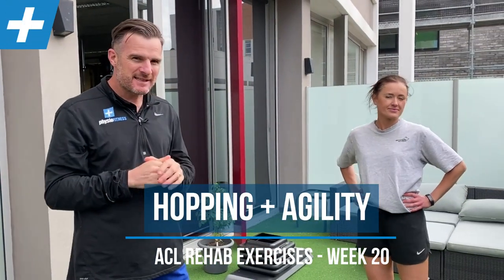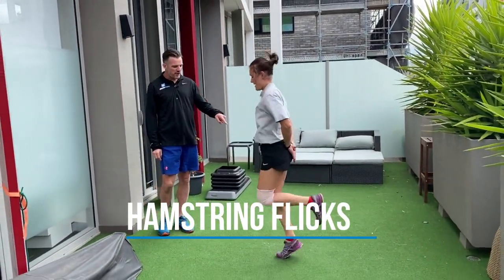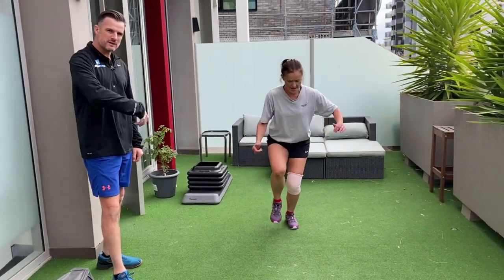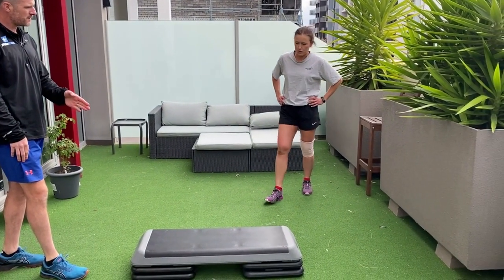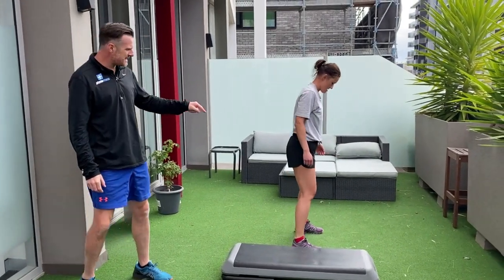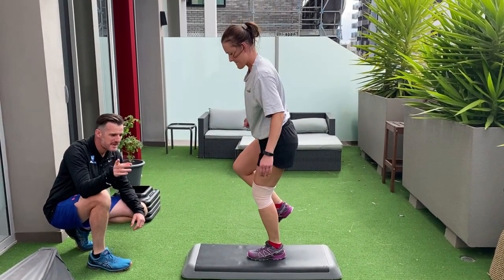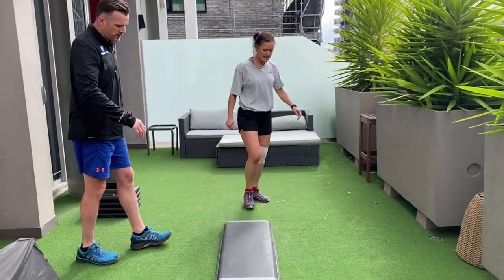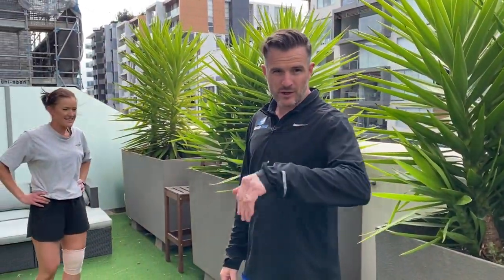Hopping and Agility Exercises for ACL Surgery Rehab | Tim Keeley | Physio REHAB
Back with Henna starting week 20 post-operatively for her left knee ACL reconstruction (hamstring graft), a medial meniscal repair and a MCL tear. Over the next 4 weeks she continues hopping and agility exercises from the previous weeks, along with all her progressive weight training like squats, deadlifts, single leg squats, pistol squats, and hamstring curls.

During this stage she now progresses the hopping and agility in preparation for return to sport training and clearance testing. Take notes on each exercise on how she is going, what she needs to work on and what's important.

1️⃣ Grapevines
2️⃣ Hamstring Flicks
3️⃣ Single Leg Hop Star / Plus Pattern
4️⃣ Single Leg Hop - for distance
5️⃣ Rotation Box Jump
6️⃣ Sideways Box Hops
7️⃣ Rotation Box Hops

Remember these are just SOME of the exercises she is doing each week. For the full ACL rehab program online with all the exercises, videos and protocols week-to-week, go